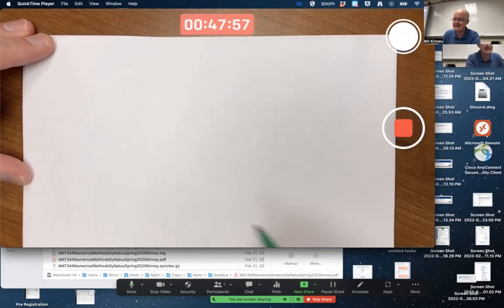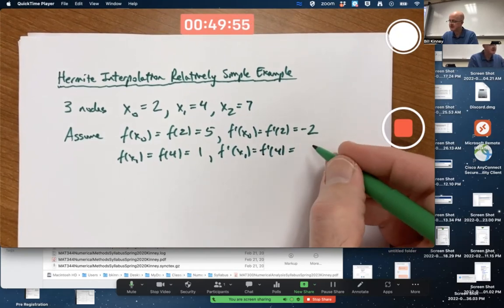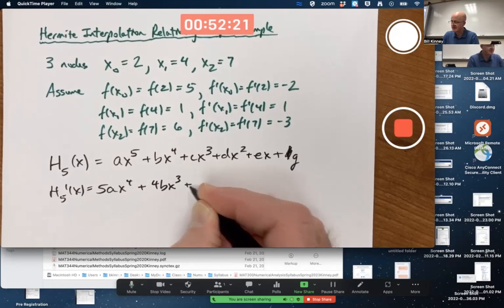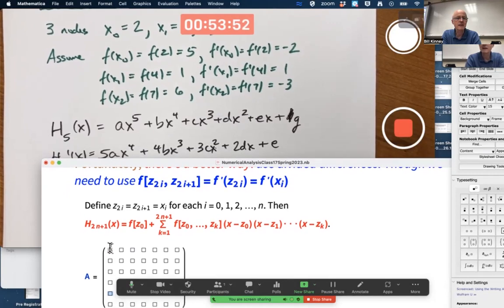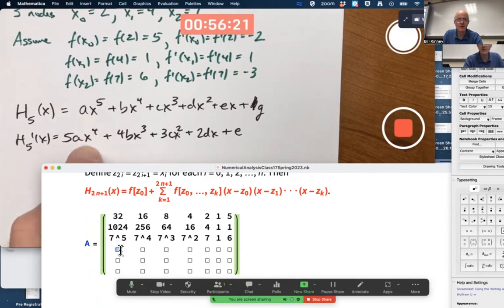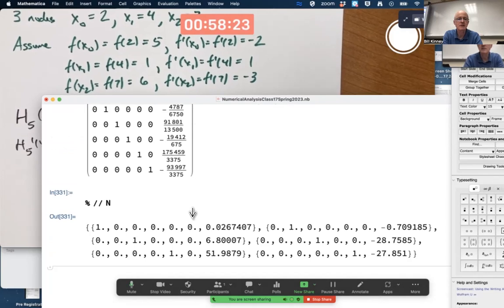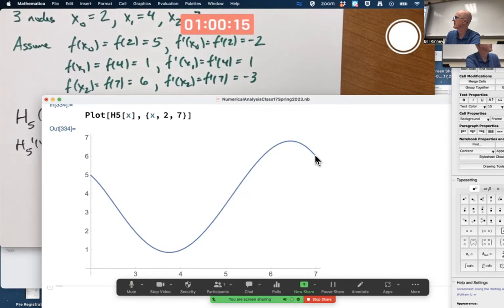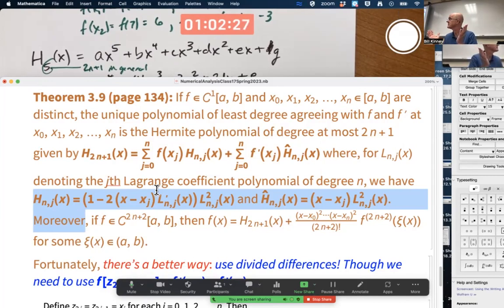Hermite Polynomial Interpolation Example (Solve System w/ 6 Equations and 6 Unknowns in Mathematica)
In Numerical Analysis, Hermite Polynomial Interpolation is used to interpolate both function values and derivative values. If we have 3 function values and 3 slopes, we can use a 5th degree polynomial (quintic) and solve a linear system of equations with RowReduce in Wolfram Mathematica. 🔴 Burden, Faires, Burden "Numerical Analysis"

Numerical Analysis, Class 16C